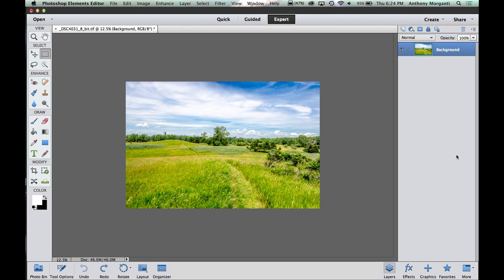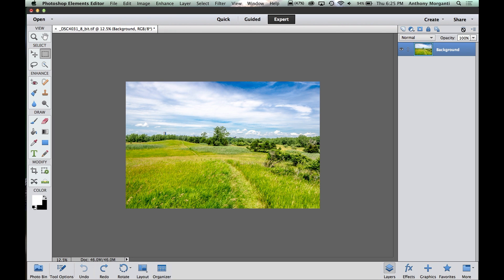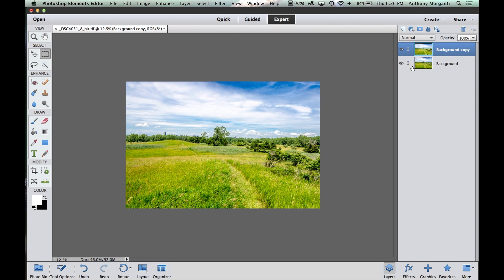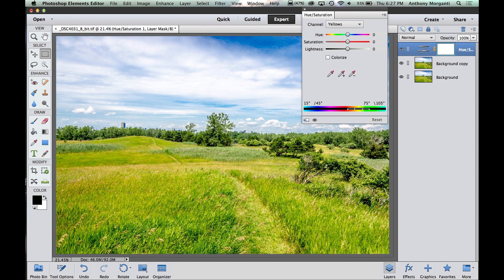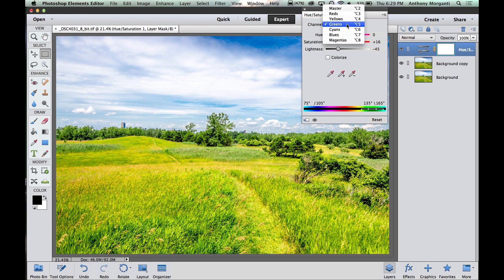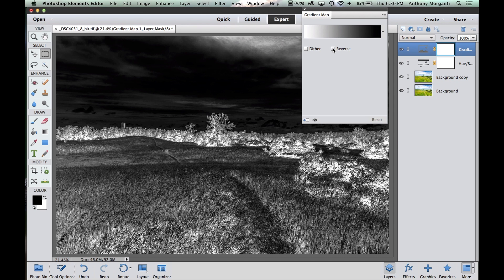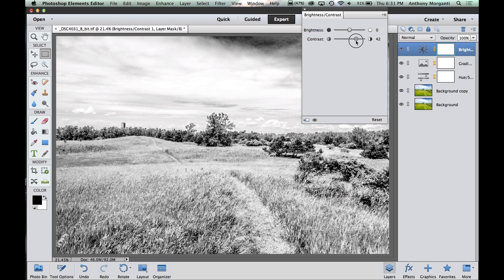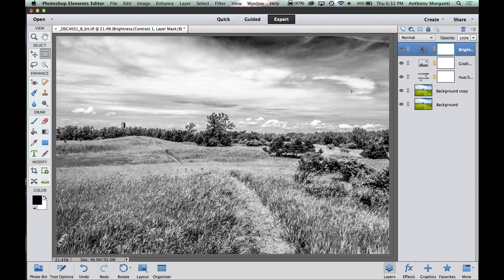Learn Adobe Elements - Episode 8: Adjustment Layers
In this, Episode 8 of Learn Adobe Photoshop Elements, I introduce and demonstrate Adjustment Layers.

This is the second Episode of Learn Adobe Photoshop Elements that I'm using Adobe Photoshop Elements 12. The instruction is identical for Elements 11 so, whatever version you own, you'll be able to do this exactly as demonstrated.

This training series is courtesy of - Tons of photography how-to articles and videos.

If you would like the files used in this tutorial to try this technique out, you can find the information on how to download them on my website here: